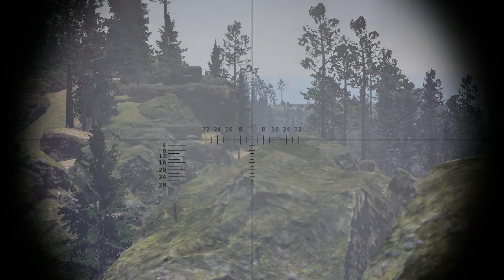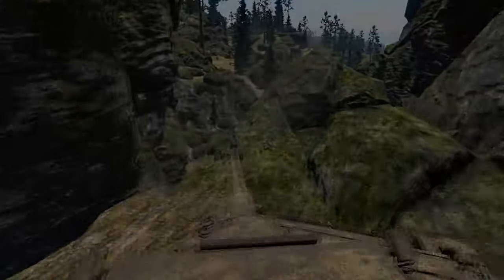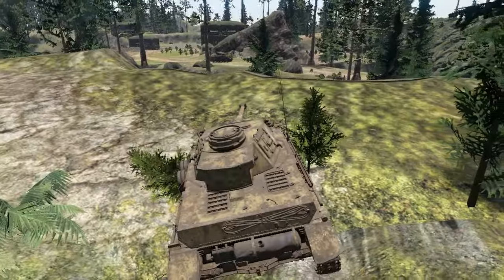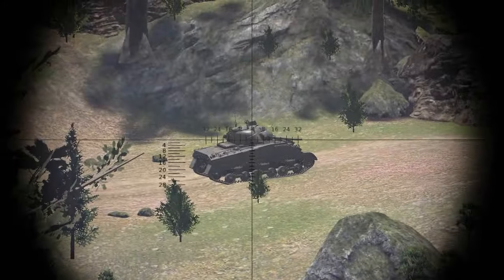War Thunder (RB): Best defense is a good offense! [Pzkpfwg IV G] RB GF Gameplay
Today I'm showing you another subscrier replay, this time from "=LOS3R= teo_storm1" and he is going to show us how agressive play sometimes pays off.